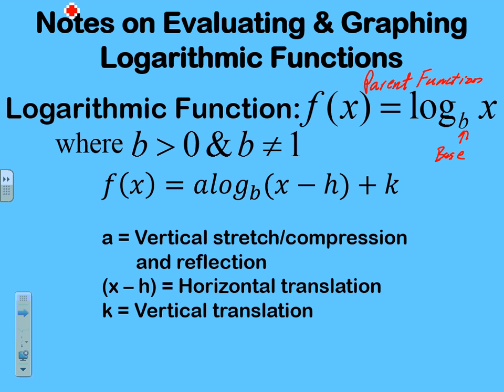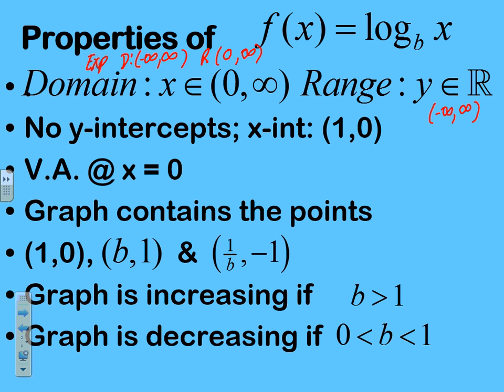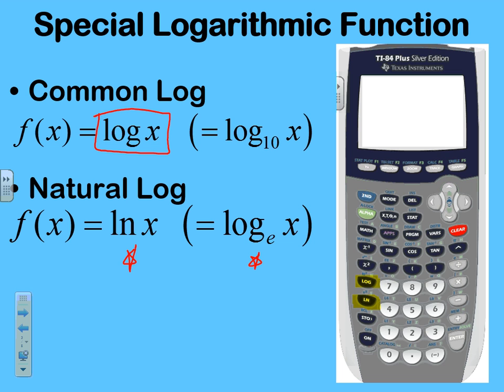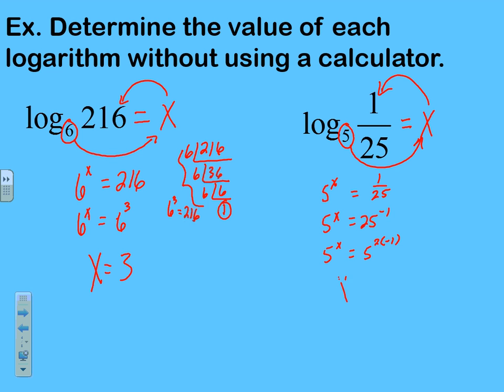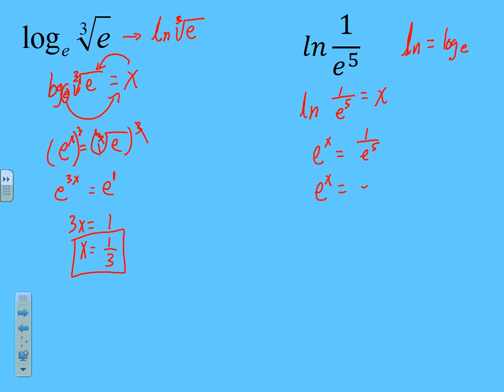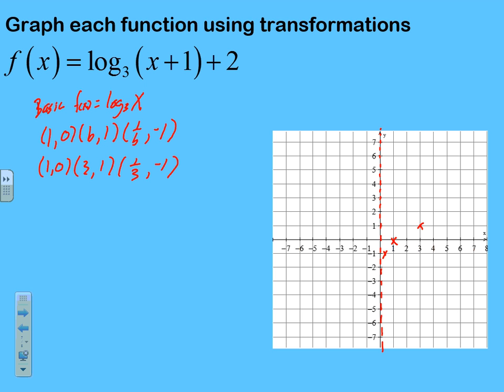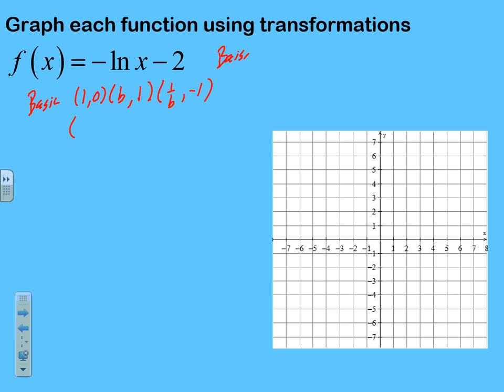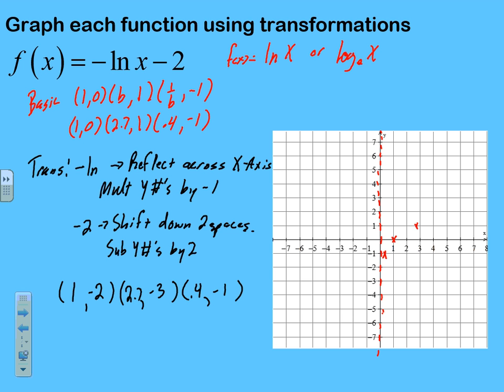Evaluate and Graph Logarithmic Functions